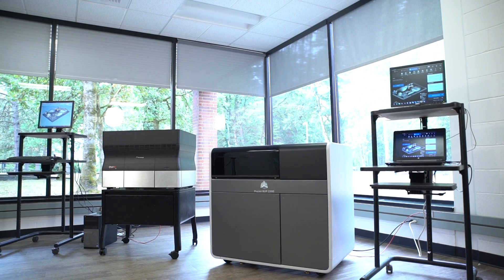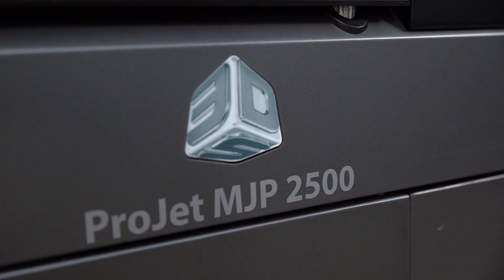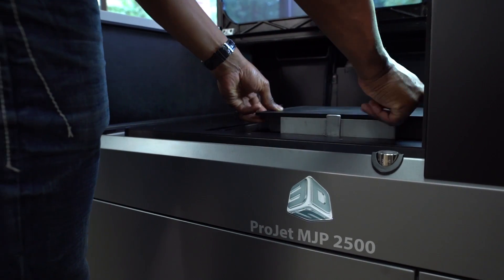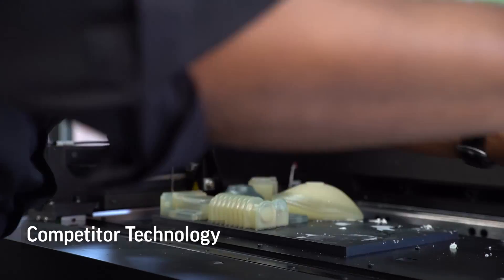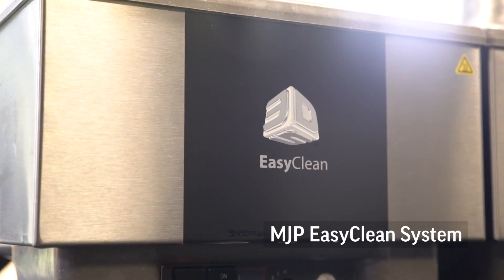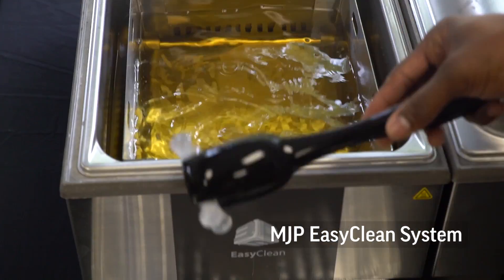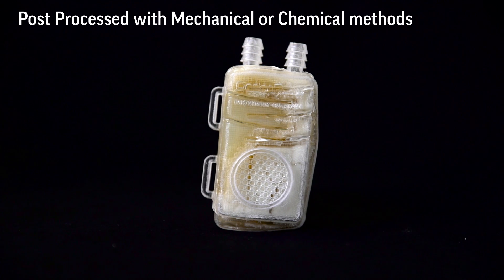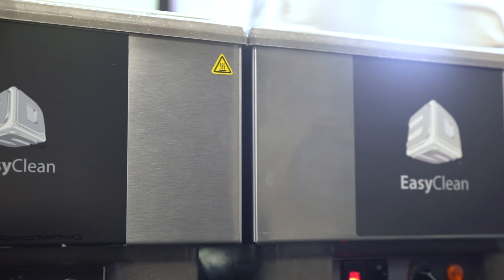Post-Processing with Ease with the ProJet MJP 2500 Series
Post-process parts 4X faster than like printers with the ProJet MJP 2500 Series, and simplify the print-to-part workflow to allow for same-day design verification.